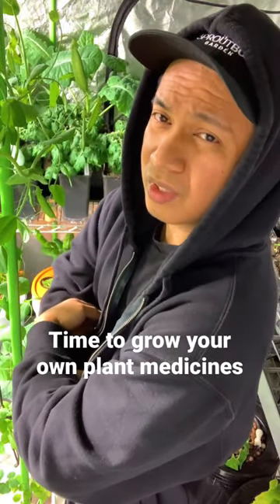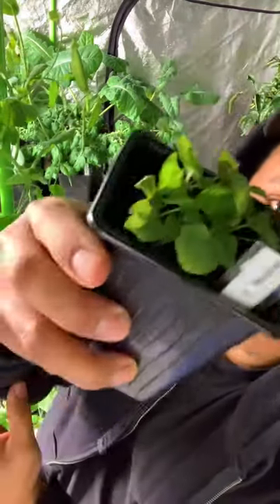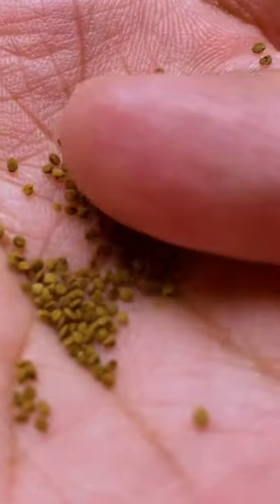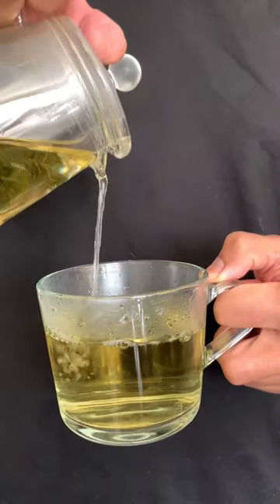Time to grow your own natural plant medicine. Mother Nature has what you need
There are many plants that Mother Nature provides that contains medicinal properties. Plants like skullcap has been used for over 200 years to help with anxiety, nervous tension and aid in better sleep.

To grow skullcap you’ll need to stratify the seeds for a week. Place the seeds in a sealed bag with either moister vermiculite or paper towel. After a week, sow in a pot of coir and worm castings or your choice of seed starting mix. Seeds are small so plant on top of the soil and lightly cover with additional soil. Bottom water and seed should germinate within 2-3 weeks.

Up pot when needed. Plant outdoors when it’s frost free either in a container or direct to ground.

Skullcap is a heavy seeder and also a hardy perennial to zones 4-8.

Harvest 3 inches above the base and gather stems, leaves and flowers.

Hang dry and store in a jar. One spoonful is all you need, simmer on low. Can be taken 2-3 cups daily.